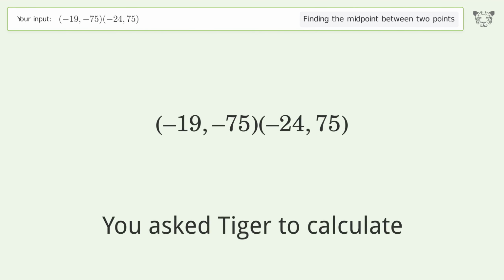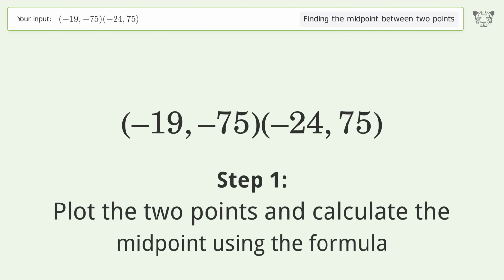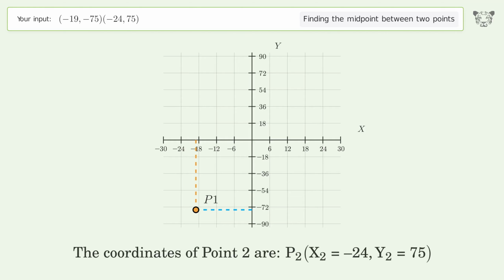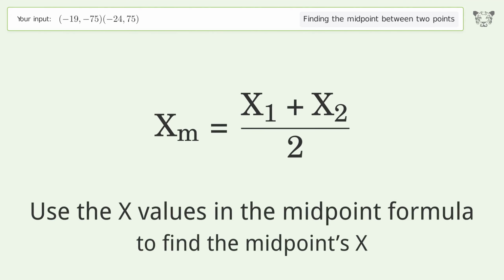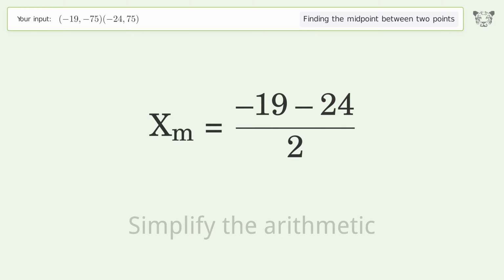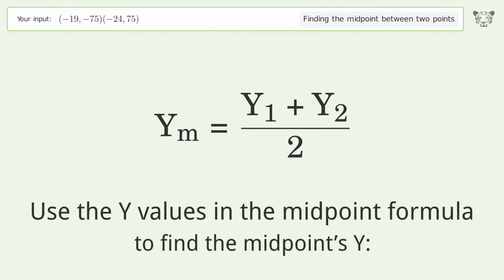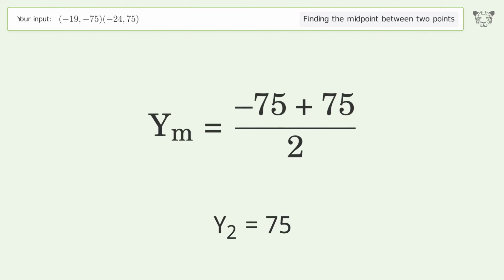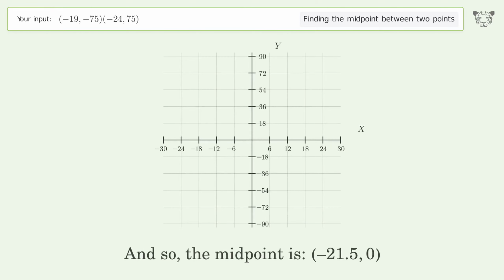Find the midpoint between two points p1 (-19,-75) and p2 (-24,75): Step-by-Step Video Solution